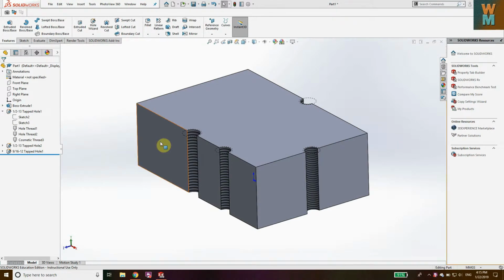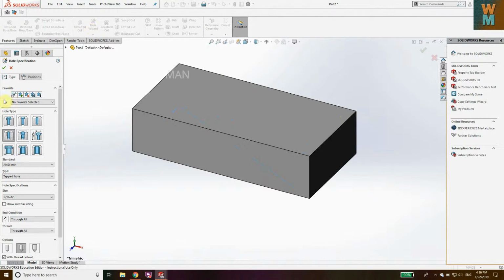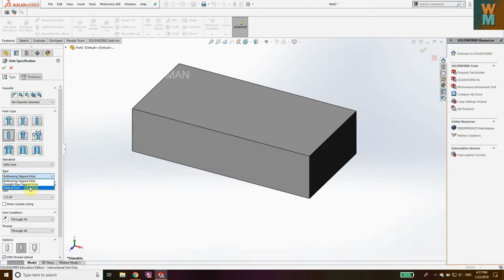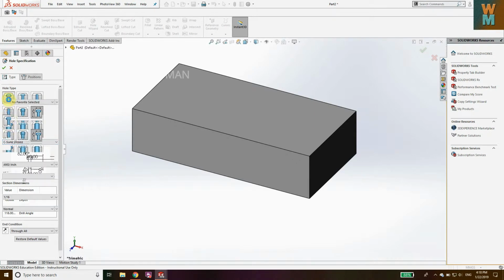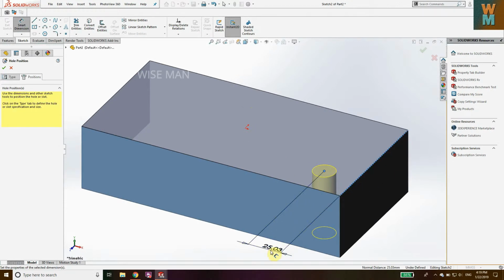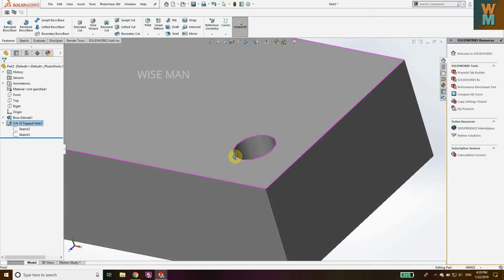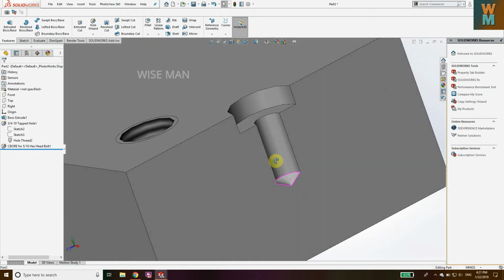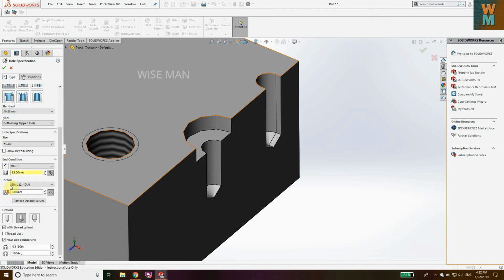SOLIDWORKS INTERMEDIATE TUTORIAL- INTERNAL THREAD IN INCHES, METRIC WITH DESIGNATION AND DETAILING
LEARN ABOUT INTERNAL THREAD IN INCHES, METRIC WITH DESIGNATION AND DETAILING IN SOLIDWORKS